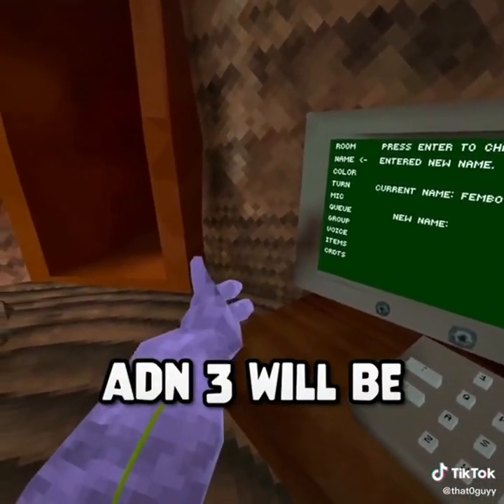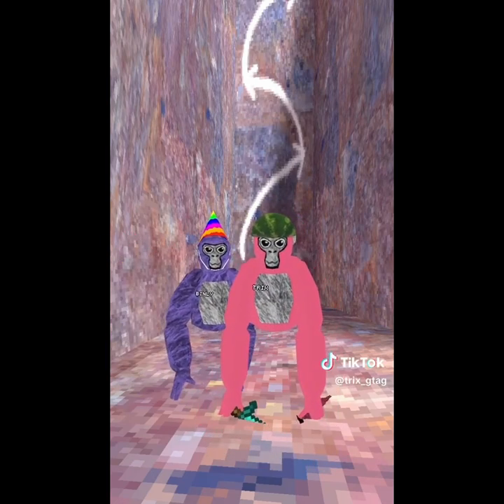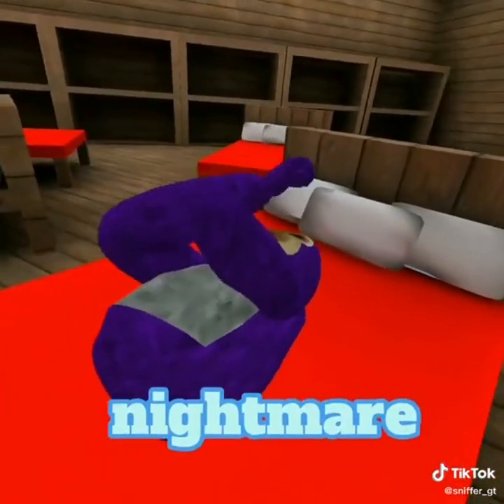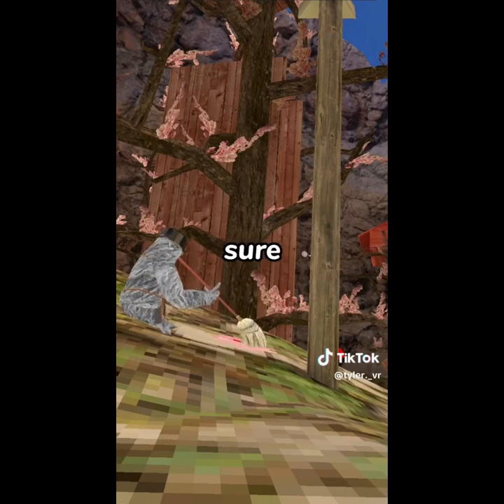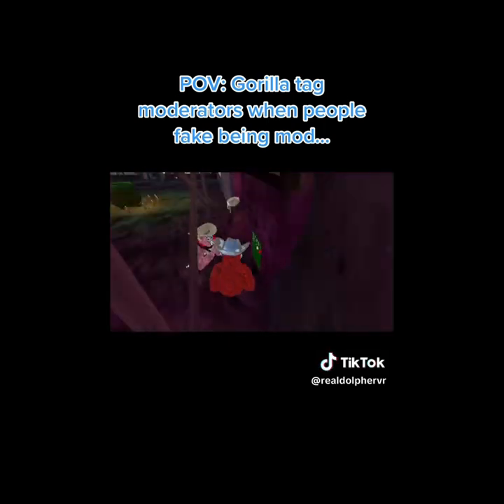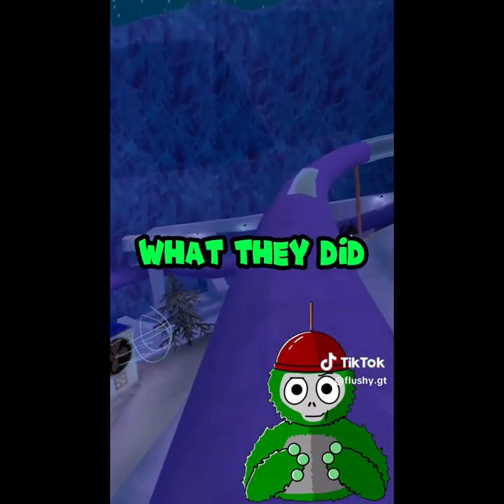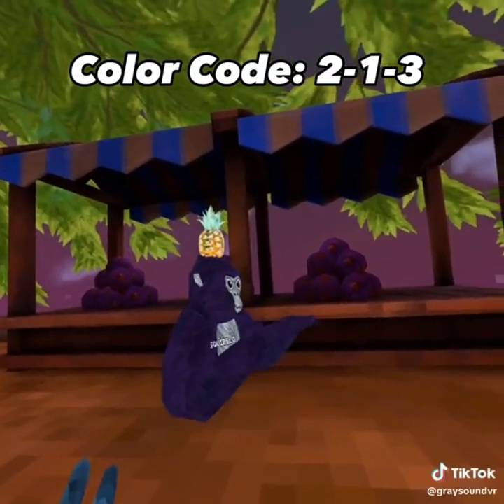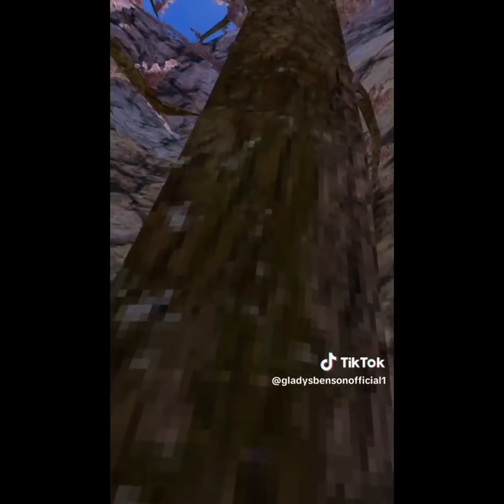8 Minutes Of The Best Gorilla Tag Tiktoks! (Compilation)